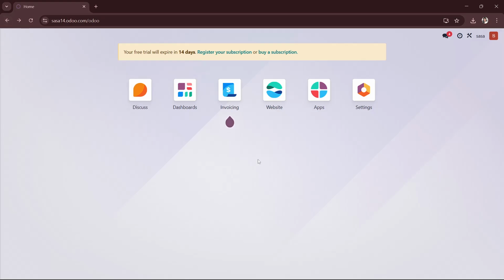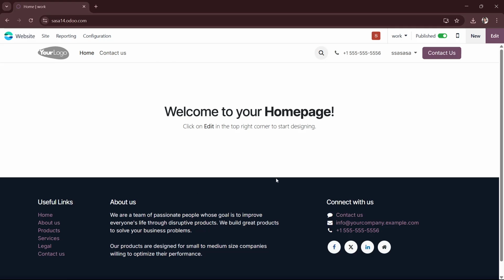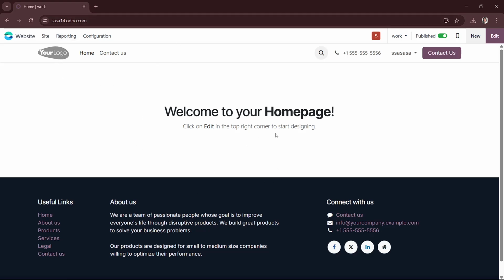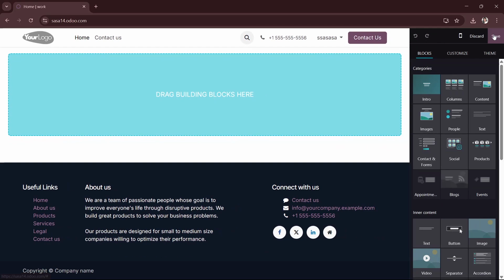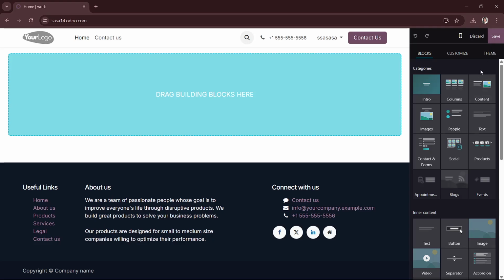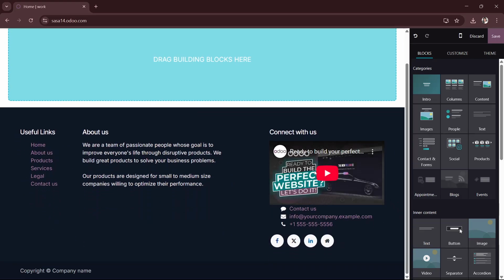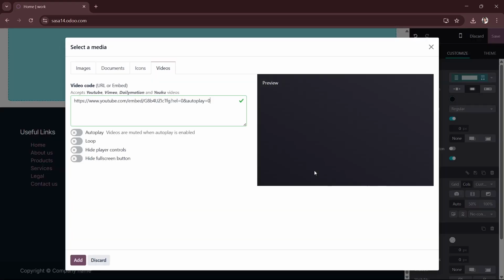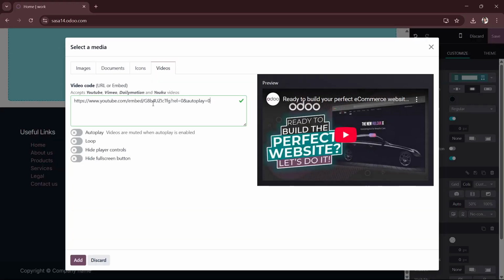How to Add Video in Odoo Website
In this video, I'll show you how to embed a video on odoo website. The method is very simple and clearly described in the video. By following all the steps in the video, you'll be able to easily learn how to embed a video on odoo website.